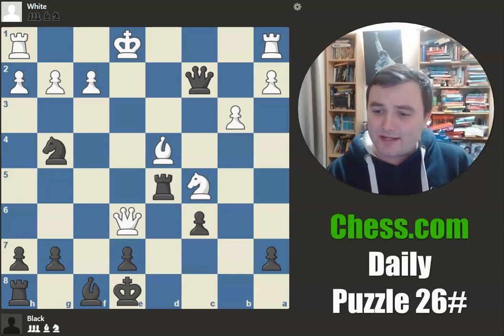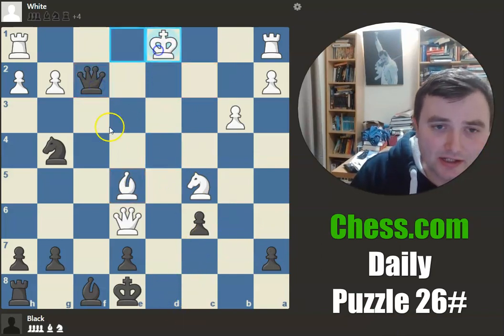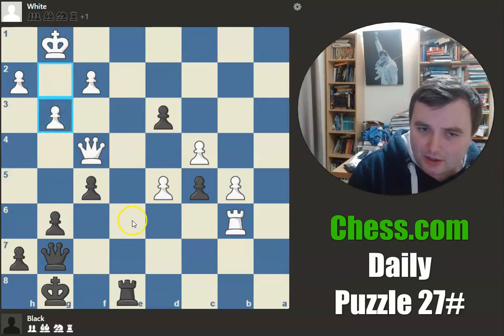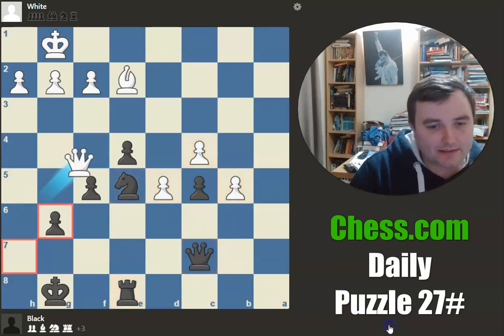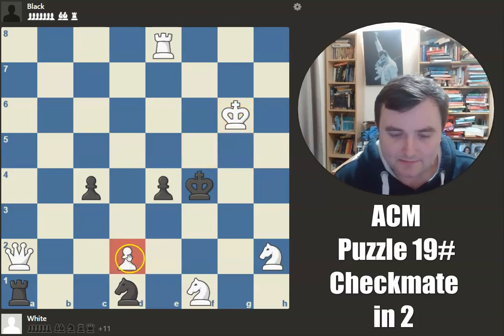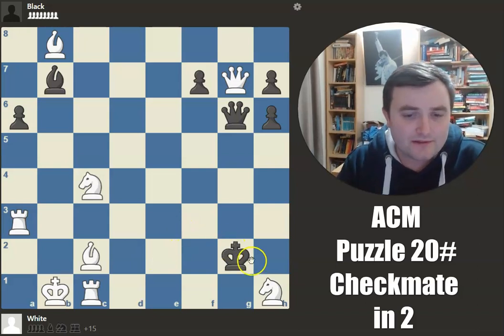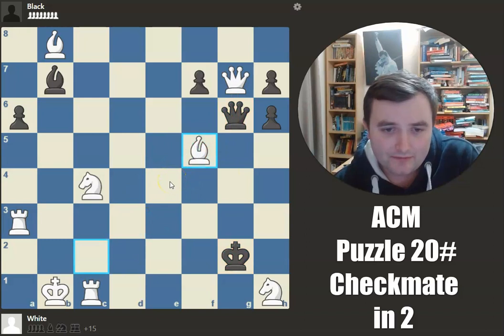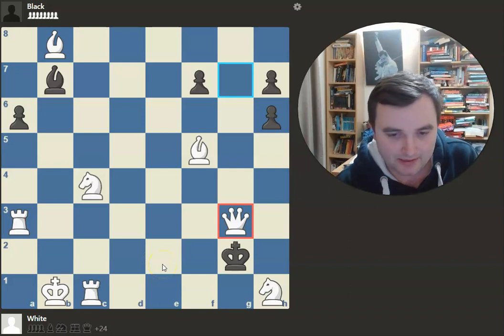The Toughest Chess Puzzles on this Planet! Day 26 and 27 of SOLVING chess puzzles EVERYDAY!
"🔍 Puzzle Challenge Alert! 🤔 Can you crack these chess puzzles from Chess.com and the American Chess Magazine? 🛡️👑 Test your checkmate skills and unravel the hidden strategy behind these intriguing positions!

👨‍🏫 Seeking chess coaching from a seasoned NI titled coach with over 10 years of expertise? Connect with ThePawnslayer on chess.com: